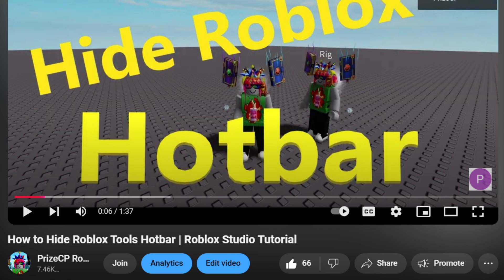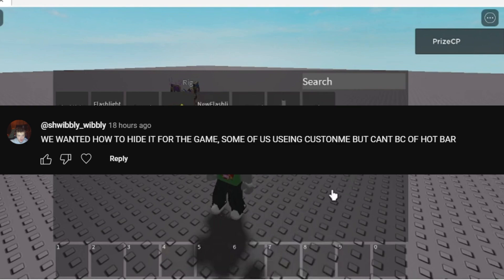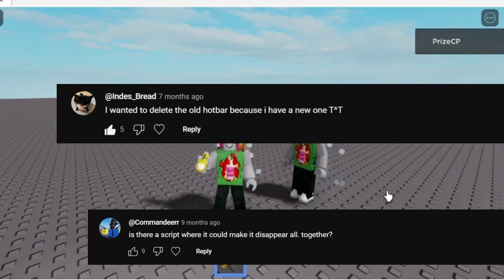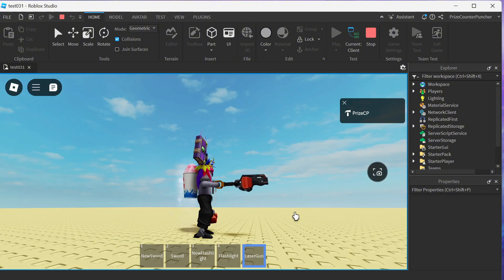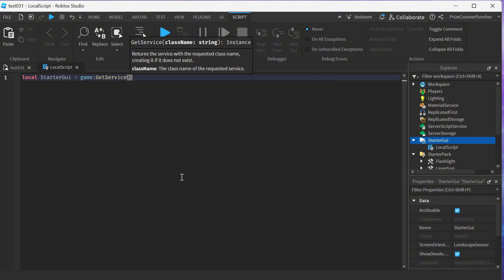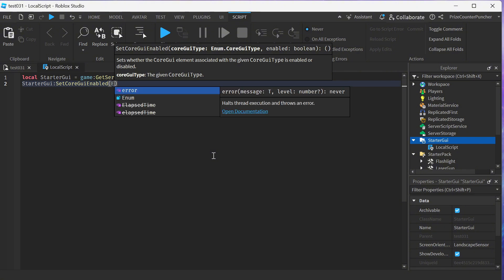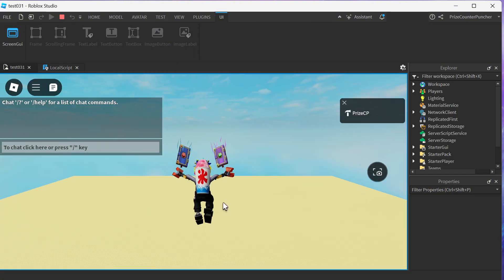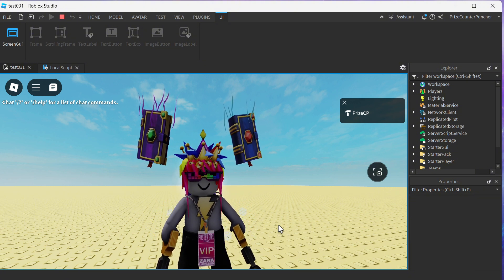How to Hide Roblox Tools Hotbar with Scripts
In this Roblox Studio scripting tutorial, you will learn how to use scripts to hide the Roblox tools hotbar in your games.